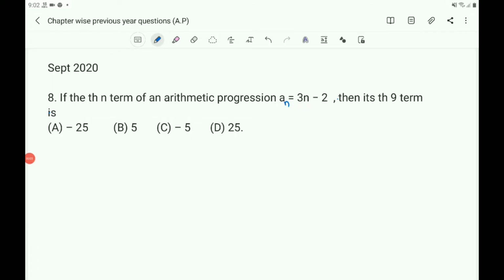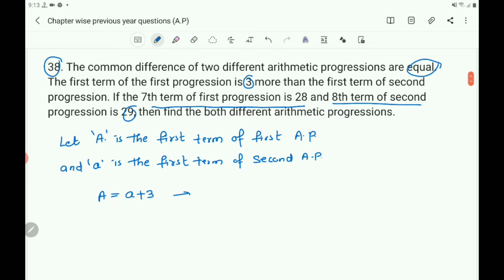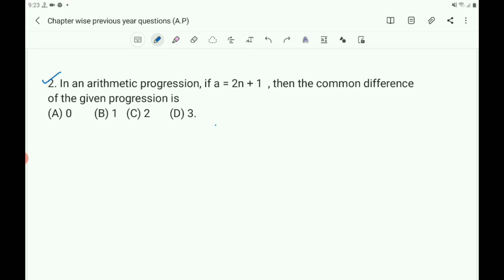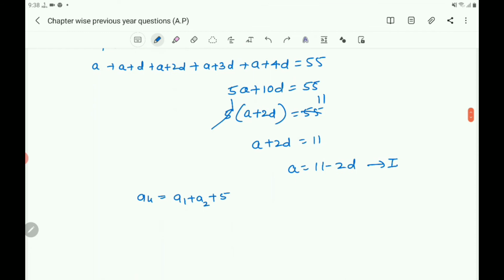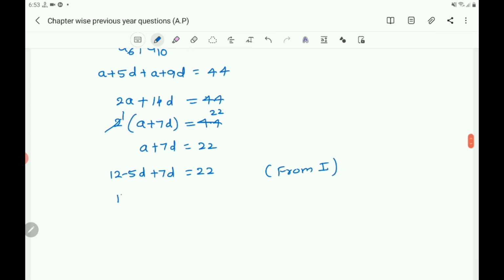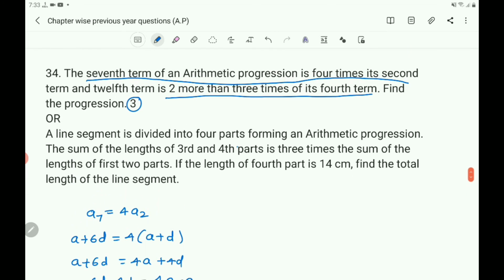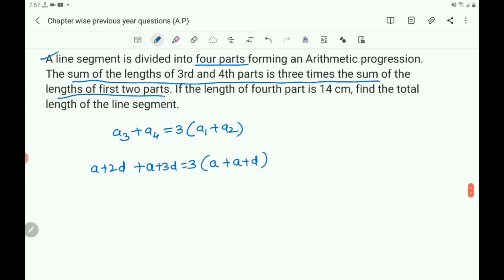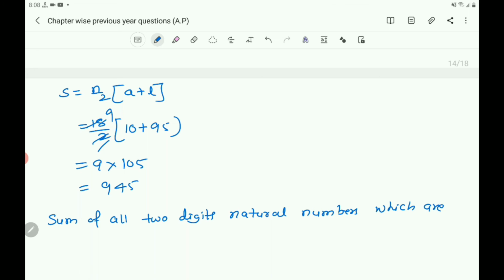Class 10 Solved Arithmetic progression questions from previous year Question paper